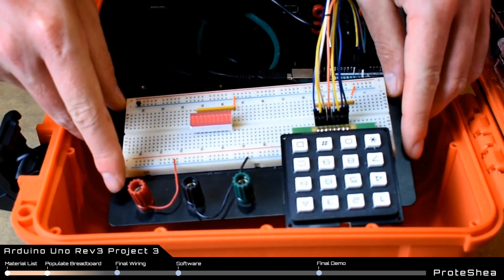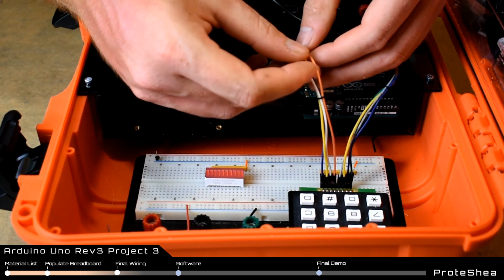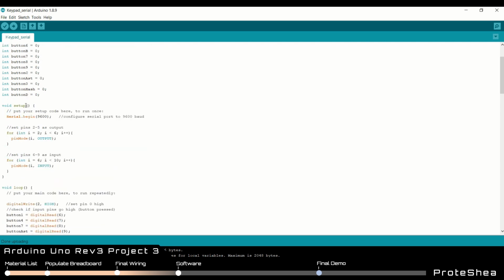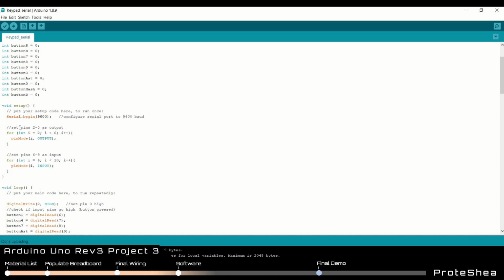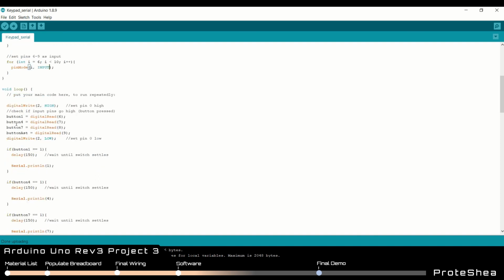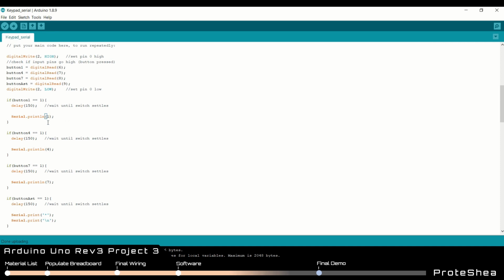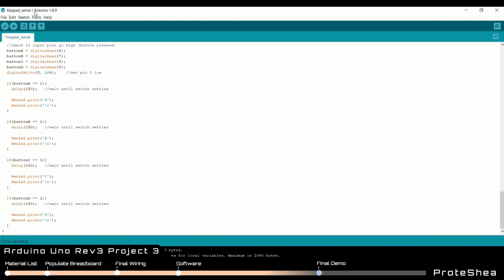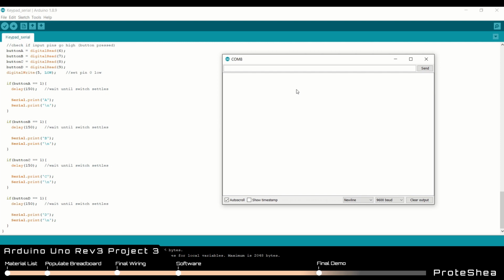Keypad and Serial Monitor | Project 3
In Project 3, we send the key pressed from the 16-key keypad to the Arduino IDE's built-in Serial Monitor.

-Modulus Canister or solderless breadboard
-Modulus Kit
Arduino Uno Rev3
-8" M/M jumpers
-16-key keypad